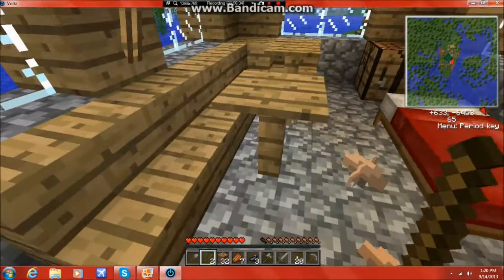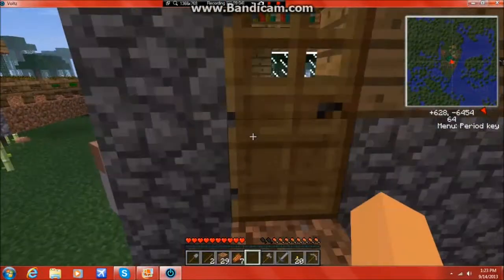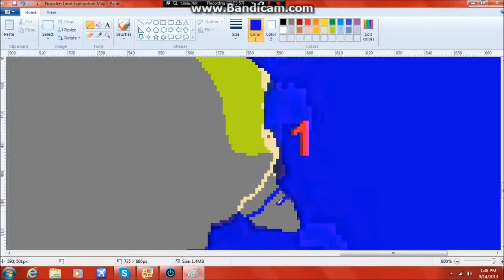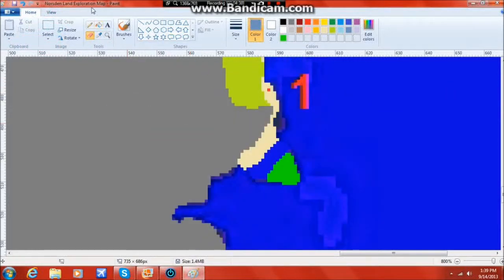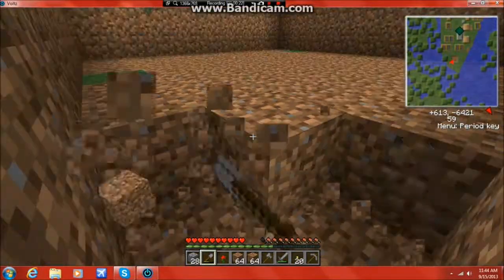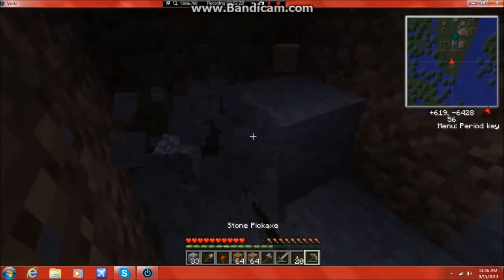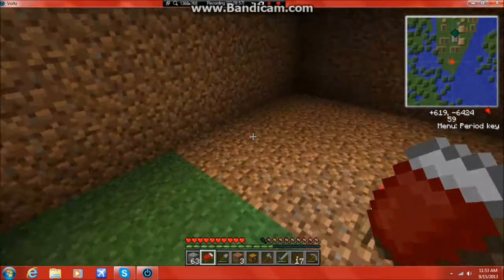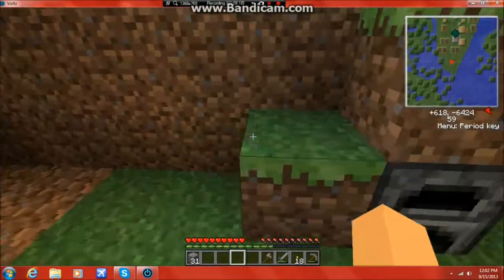Norsden Land to Neso Ep 3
In this segment I talk about future projects, and then we continue exploring the east coast. Afterwards I work on the planning and basement of our Capitol building.